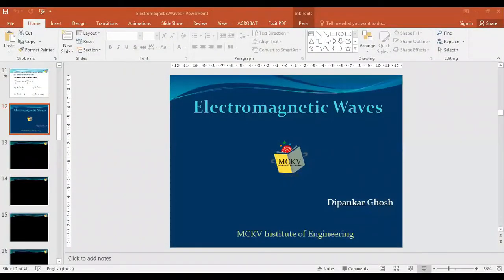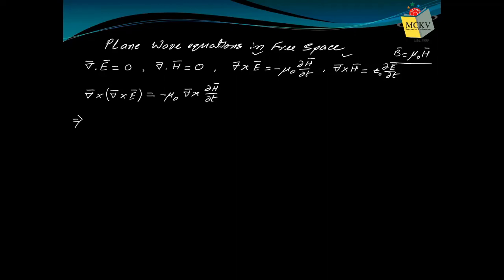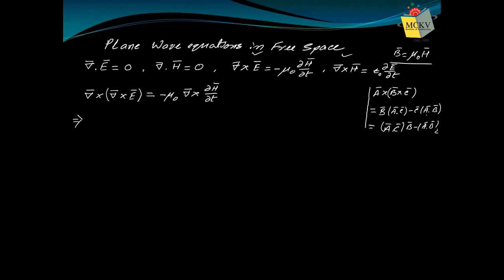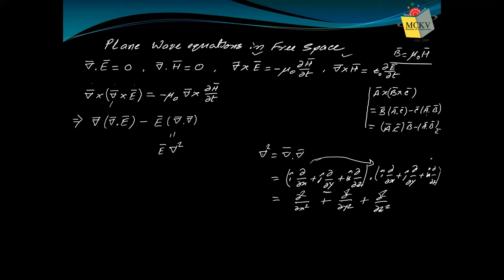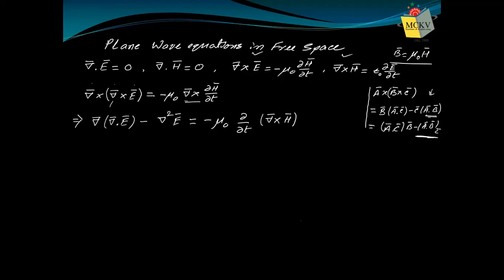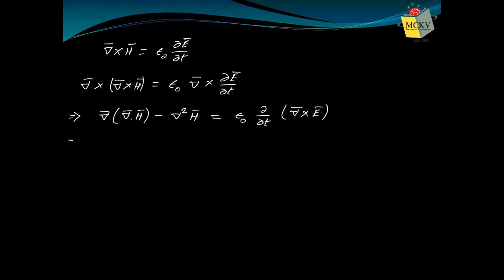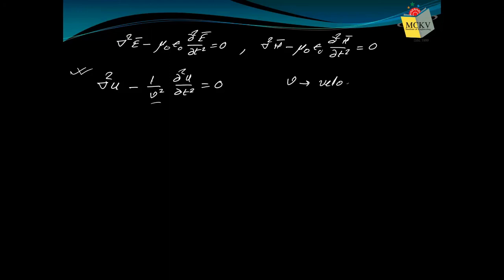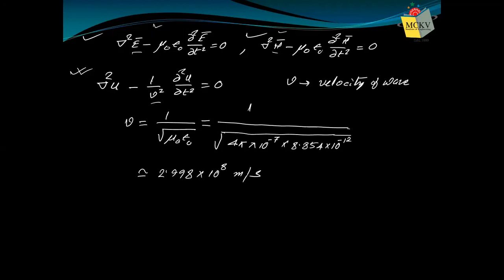Module-5: L3: Plane EM Wave in Free Space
1. Plane Electromagnetic Wave in Free Space;
2. Velocity of an Electromagnetic Wave.